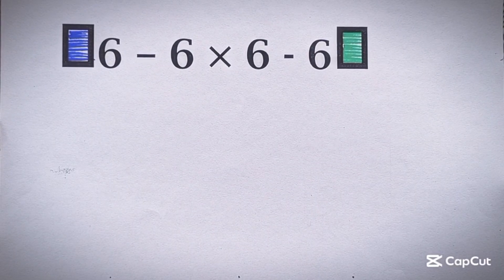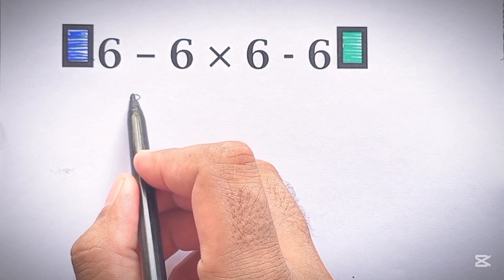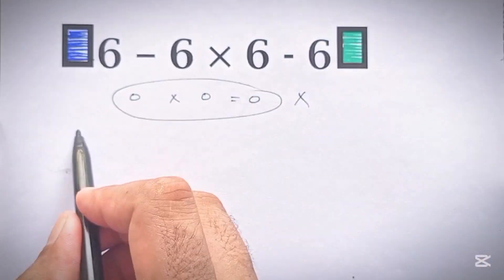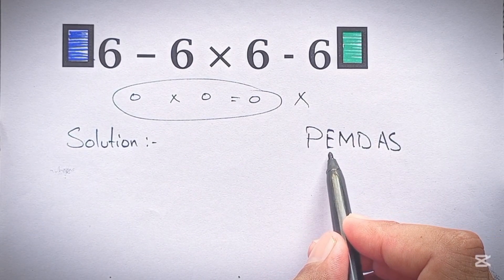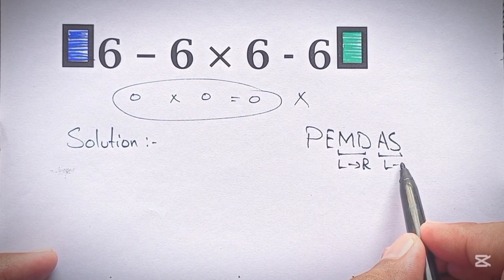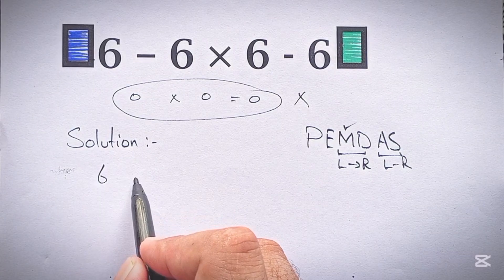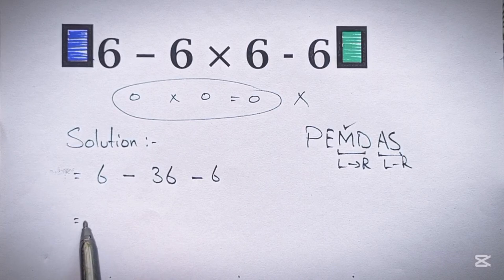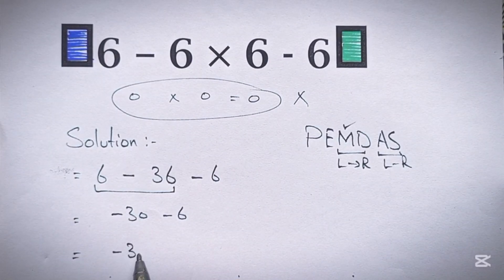how to use pemdas | pemdas operation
pemdas operation
math operations
math operations research
math operations reasoning
math operations on rational
numbers
math operations symbols
math operations in python
math operations dance
math operations lyqa
math operations song
math operations vocabulary
pemdas explained easy
pemdas example
pemdas explanation
pemdas examples with answers
grade 5 tagalog version
grade 6
pemdas explained
pemdas exam in taiwan
grade 5
pemdas exam
simple math
simple maths tricks
simple matha patti design
simple math questions
simple mathematics
simple matha patti
simple matha patti hairstyles
simple math title page
simple maths for kids
simple math project
pemdas viral math problem
pemdas song
pemdas order of operations song
pemdas song jianhao tan
pemdas viral maths problems
grade 5
pemdas equations
pemdas operation
pemdas math solving
pemdas activity
pemdas
how to do pemdas
how to solve pemdas
how to use pemdas
how to solve using pemdas
how to do pemdas with
exponents
how to do pemdas 5th grade
how to do pemdas with fractions
how to solve pemdas with
brackets
how to answer pemdas
how to solve pemdas fraction
how to use pemndas in math
exponents
how to do pemdas with integers
how to do pemdas 6th grade
how to do pemdas with variables

👇You may also like to solve these Problems